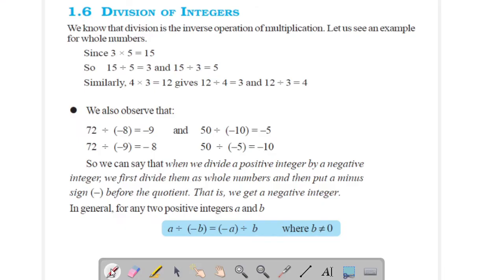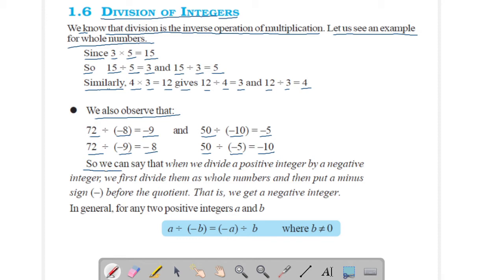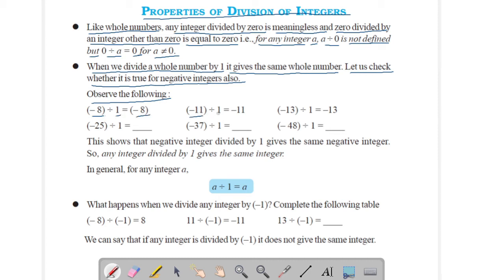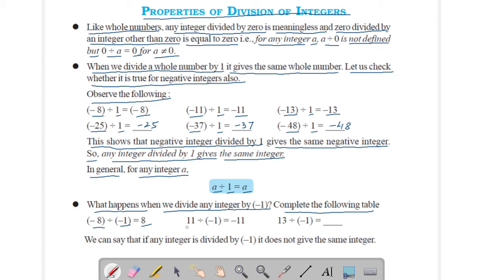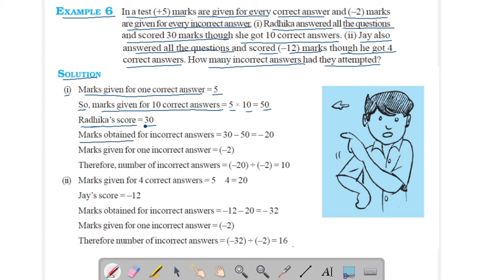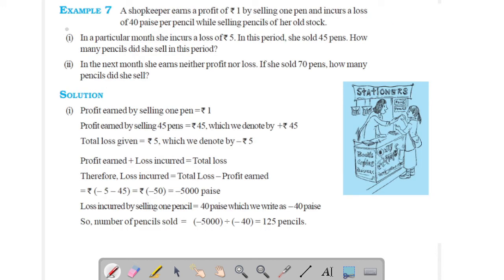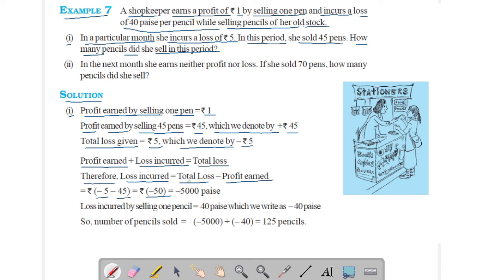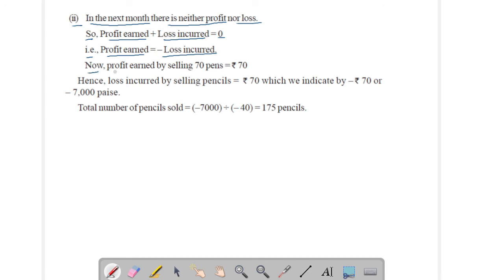Integers (LECTURE-4) | Part-A | CHAPTER-1 | MATHEMATICS | CLASS-7 | By: R.A Yadav